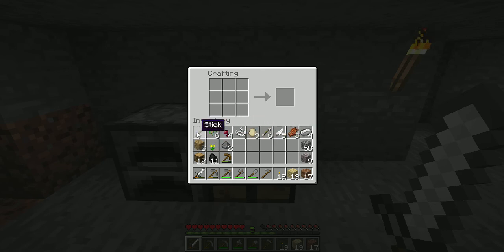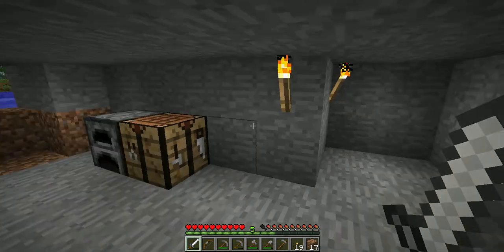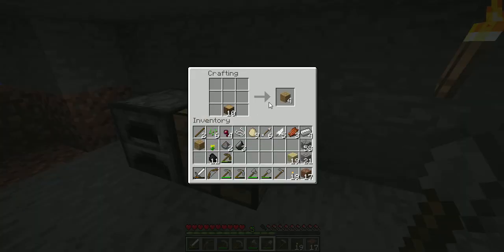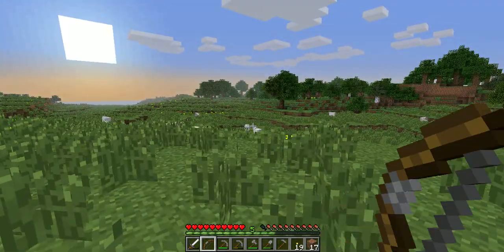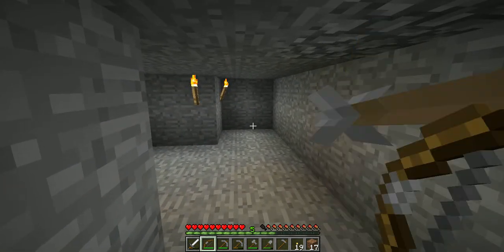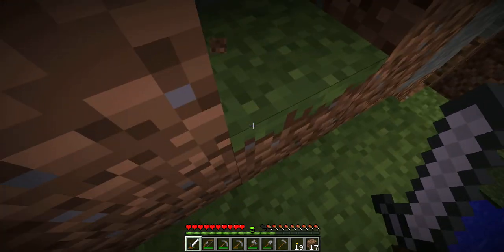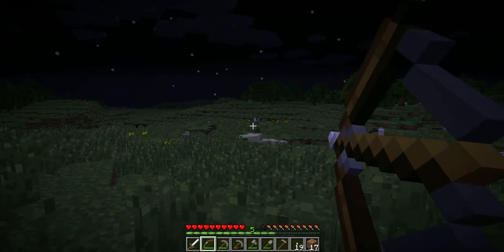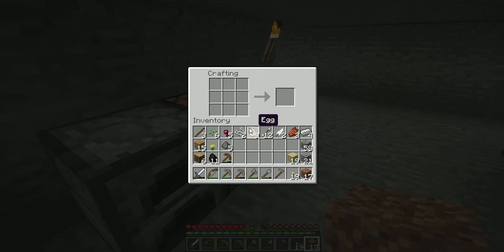Minecraft Tutorials E04- Bows (Nick's Tips and Tricks)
In this tutorial I show you how to use bows, make arrows, and critical hits!  If I helped you out a Like is always appreciated!